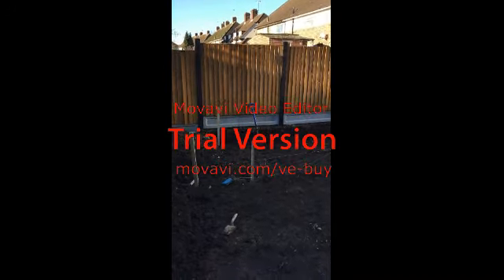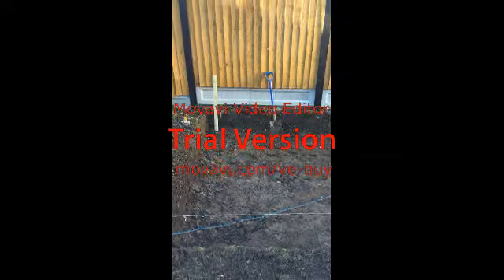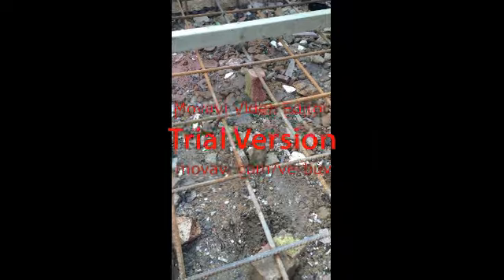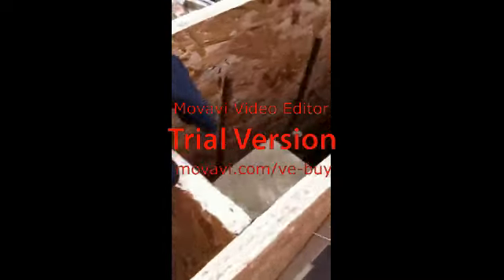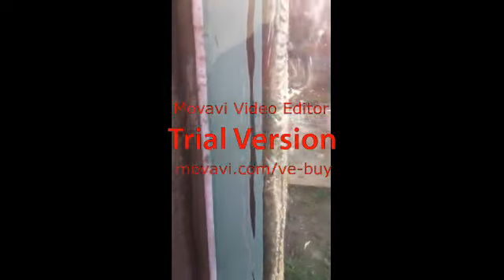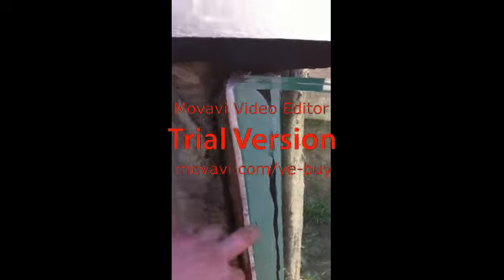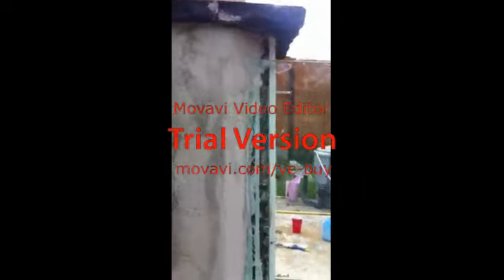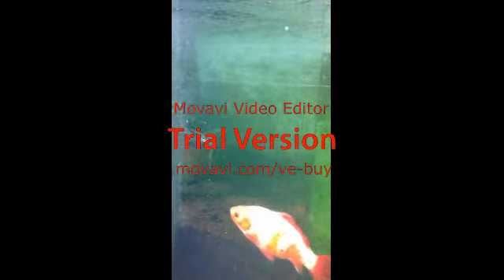HOW TO BUILD POND WITH GLASS VIEWING SCREEN PANEL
STEP-BY-STEP HOW TO BUILD POND WITH GLASS VIEWING PANEL